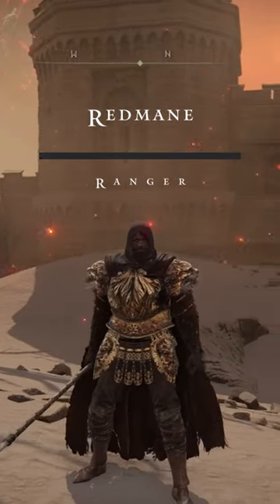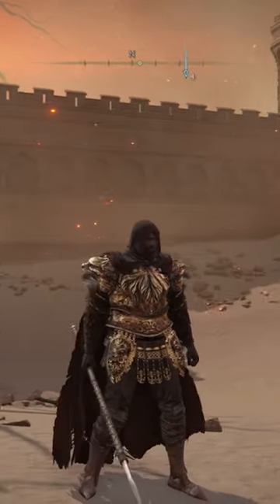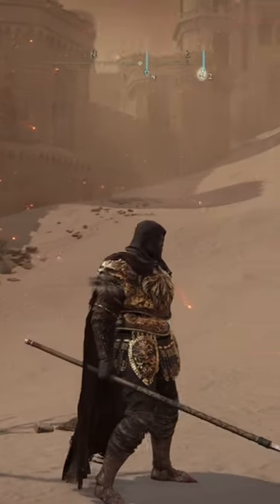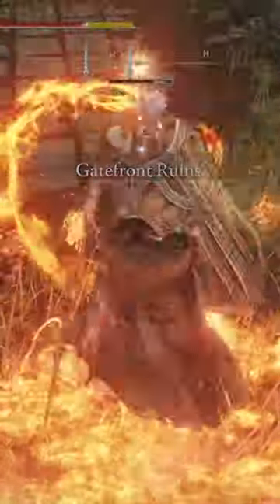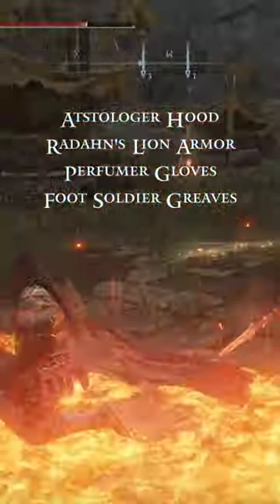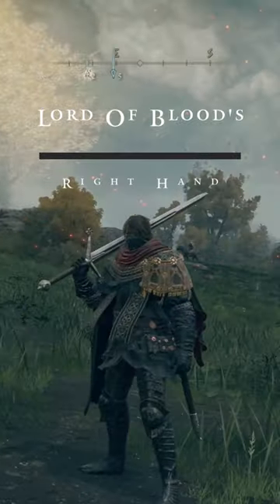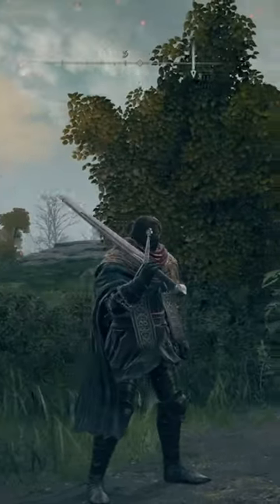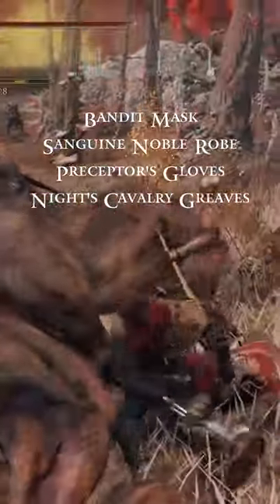Light Load Armor Sets for Elden Ring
Here is some Light Armor Sets that Look amazing for Elden Ring.